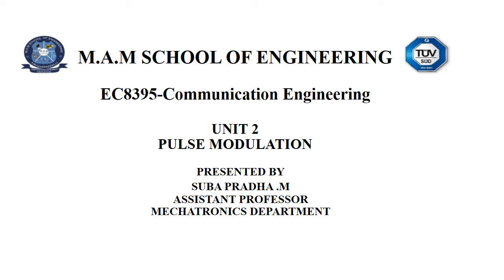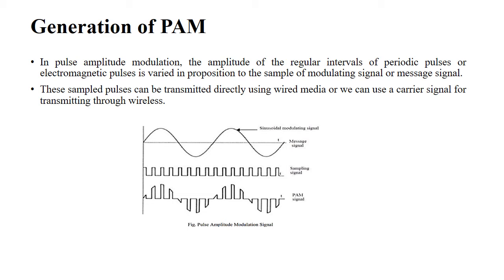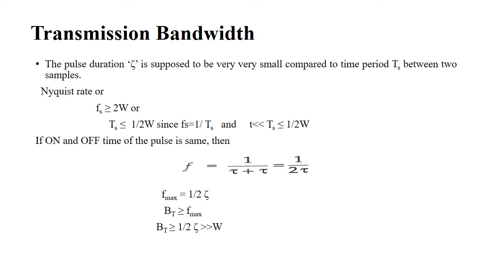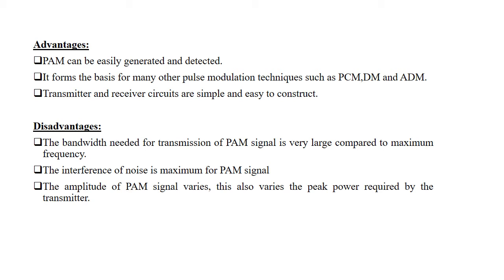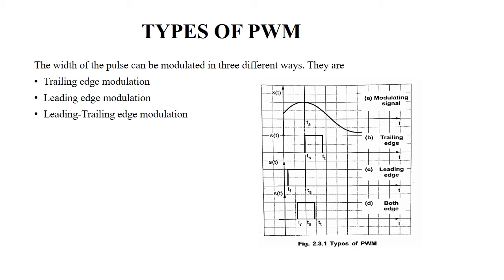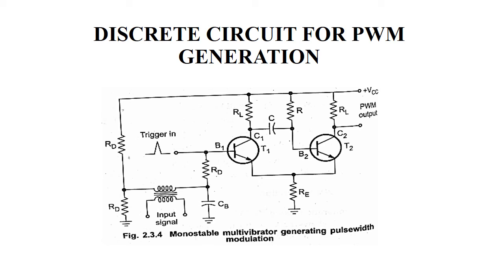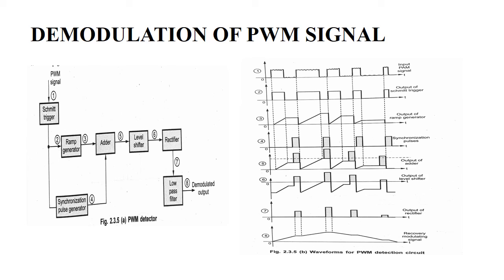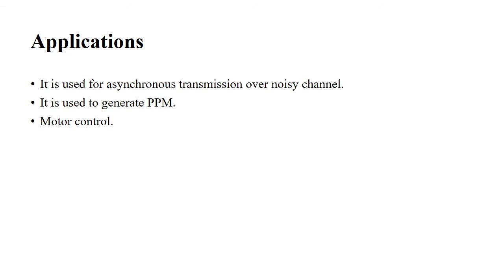MAMSE|COMMUNICATION ENGINEERING|UNIT 2-PULSE MODULATION|PART 2